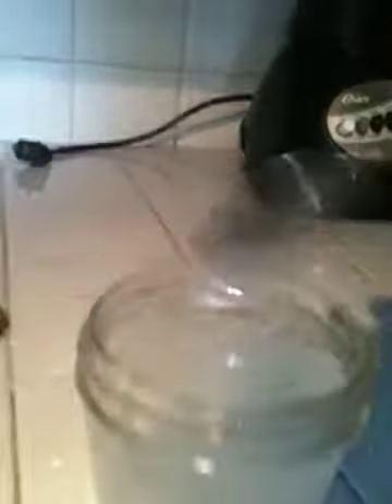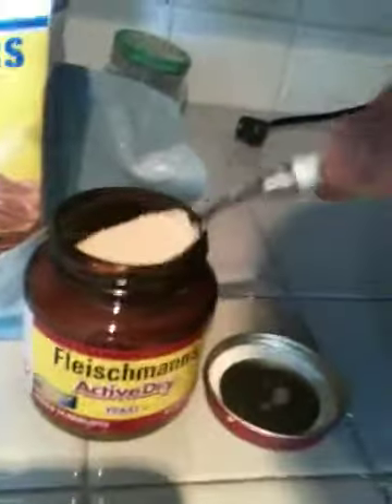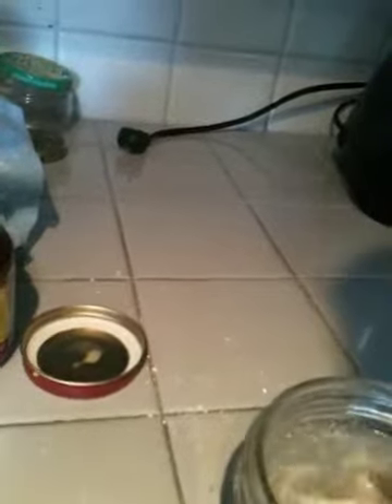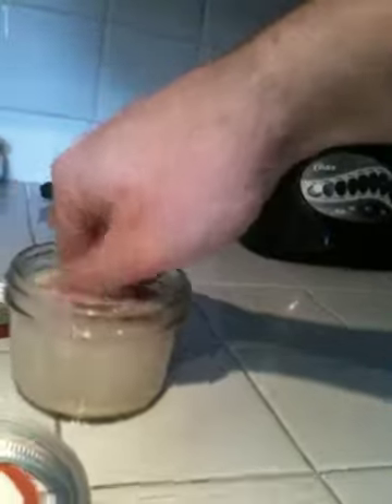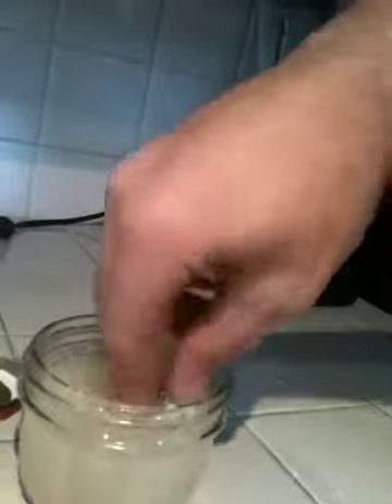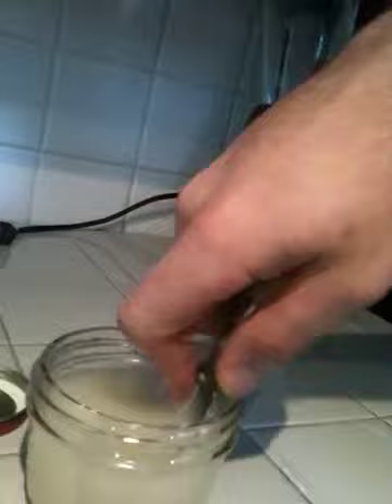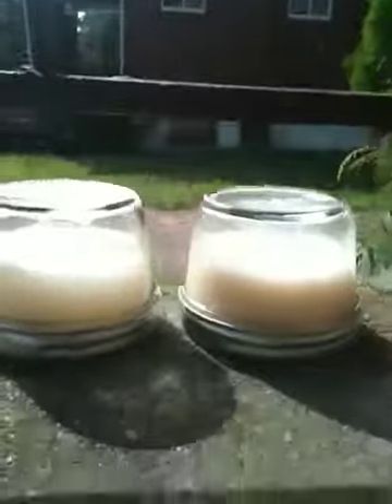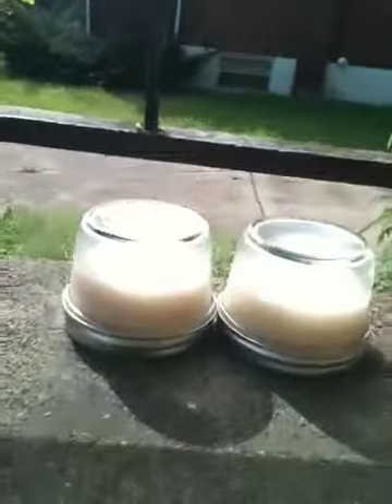Ethannol synthesis (moonshining) for laboratory usage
In this video I will demonstrate how to proof yeast for the production of a high quality ethanol mash, which can be distilled to produce high purity ethanol for laboratory usage.

This process was taught to me by a West Virginia moonshiner when I was a boy.